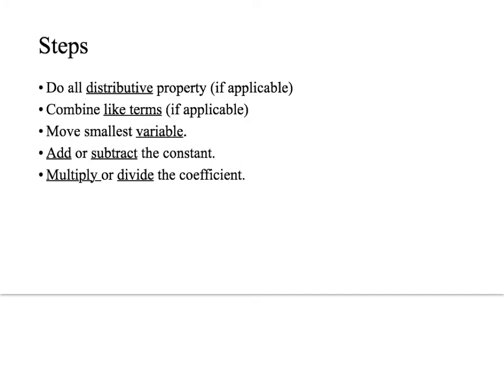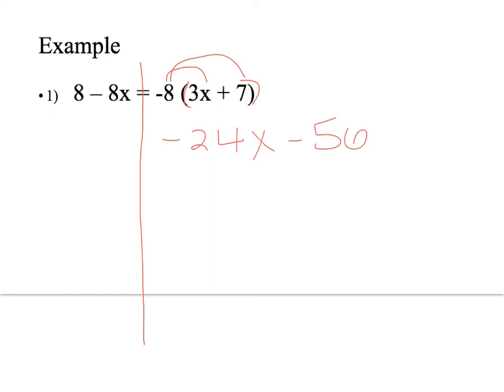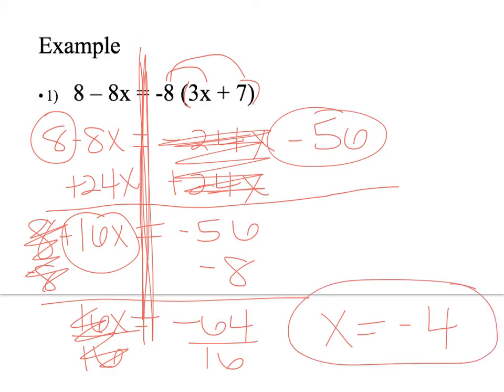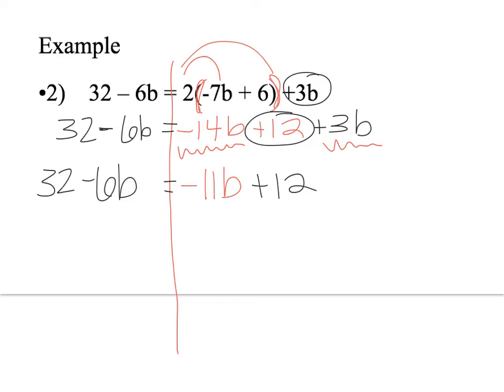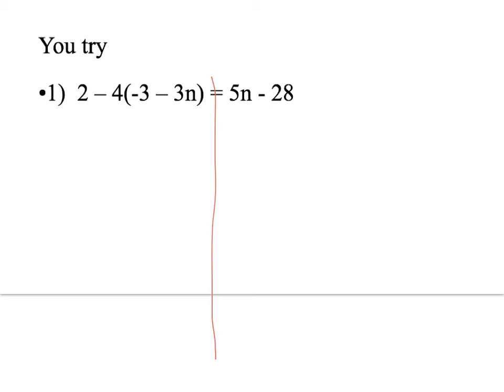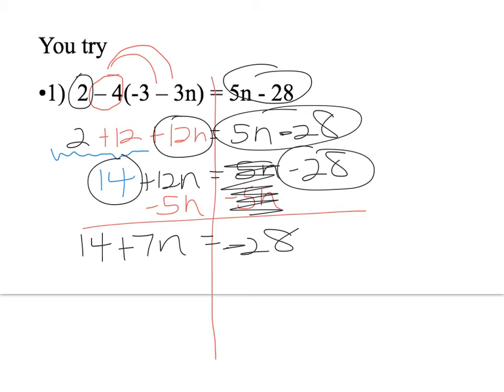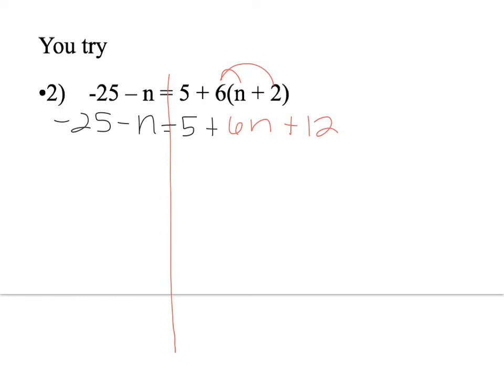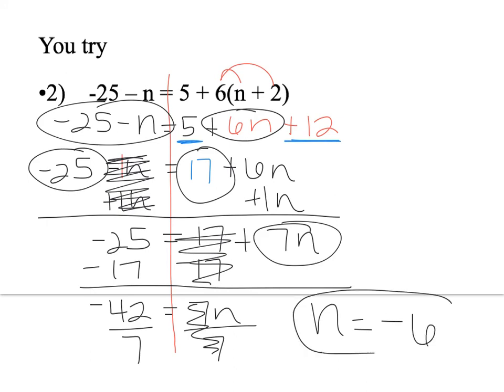multi step equations part 2